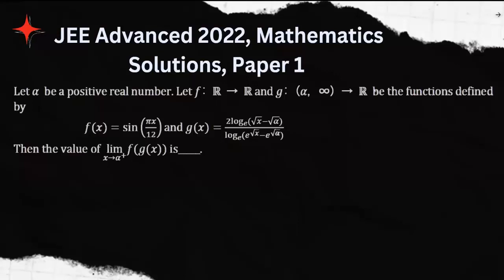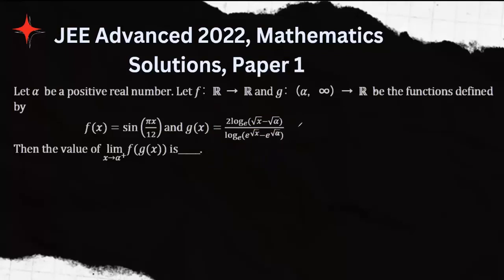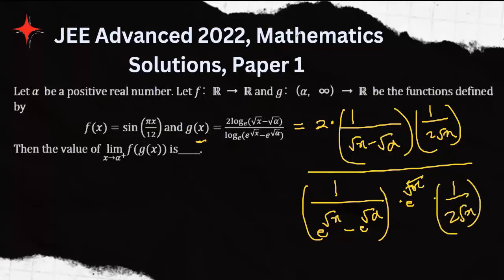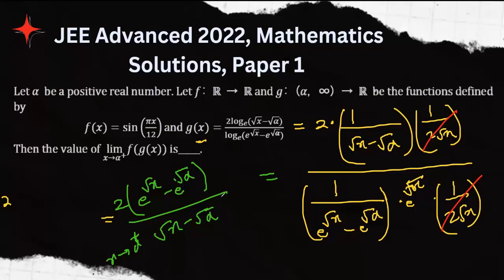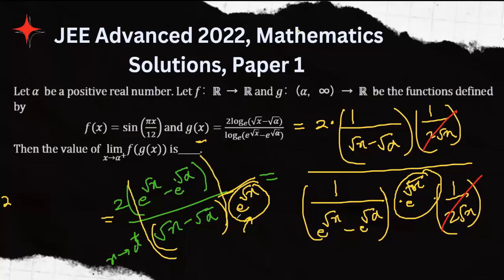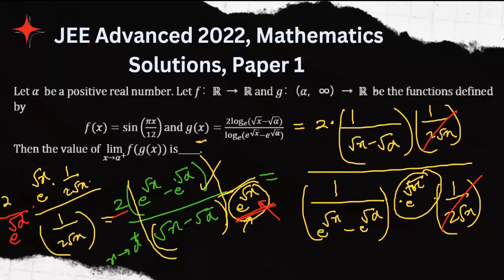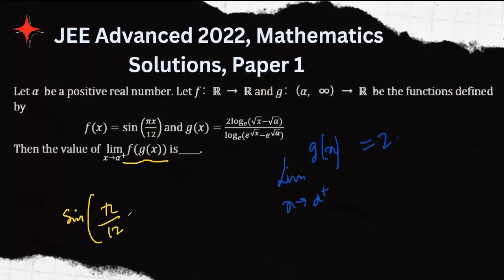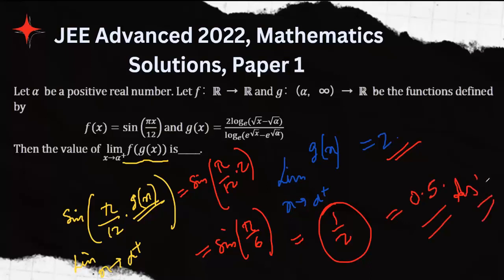JEE Advanced 2022 Solution, Mathematics, Paper 1, Question 2 | Study Circus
Let 𝛼 be a positive real number. Let 𝑓: ℝ → ℝ and 𝑔: (𝛼, ∞) → ℝ be the functions defined by
𝑓(𝑥) = sin ( 𝜋𝑥 / 12 ) and 𝑔(𝑥) = (2log𝑒(√𝑥−√𝛼)) / (log𝑒(𝑒√𝑥−𝑒√𝛼)) , Then the value of lim 𝑥→𝛼+ 𝑓(𝑔(𝑥)) is_____.

Joint Entrance Examination 2022, JEE Advanced 2022, Question 2, Mathematics Solution, limits , calculus, l hospital rule